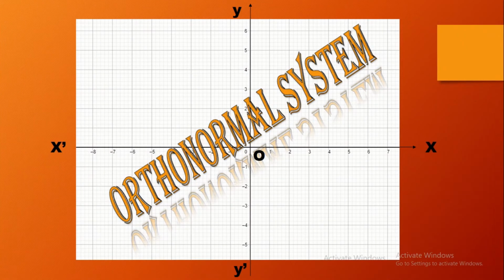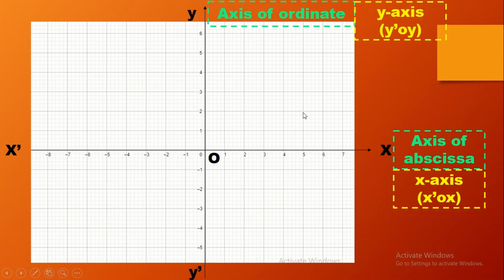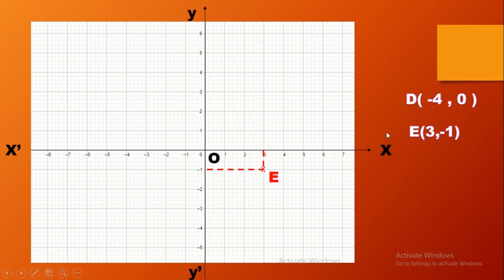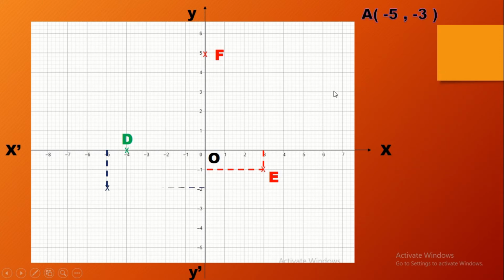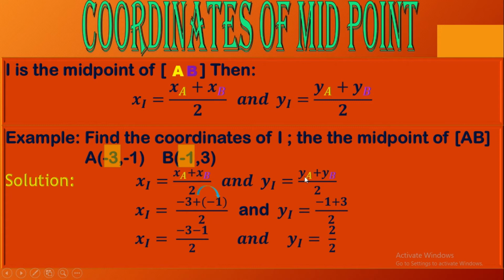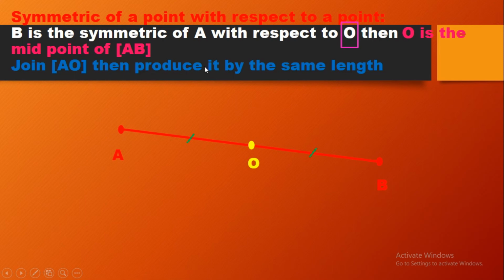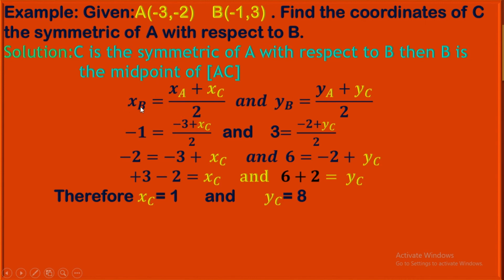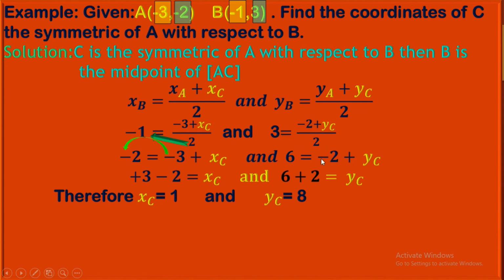Coordinate plane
locating points on the coordinate system
coordinates of  points   coordinates of midpoints
symmetric of points in coordinate system
orthonormal system  locating points in orthonormal system
mid points and points of symmetry in coordinate plane